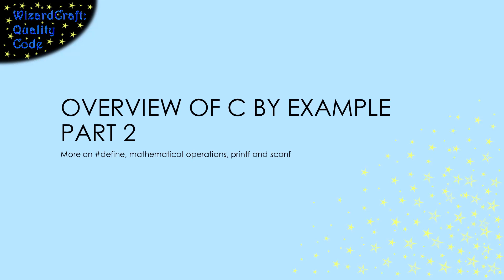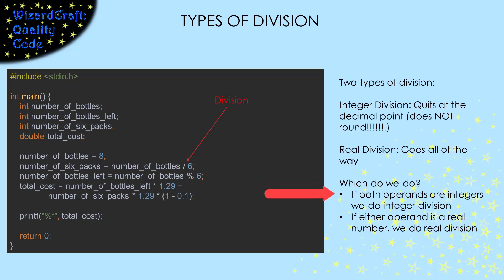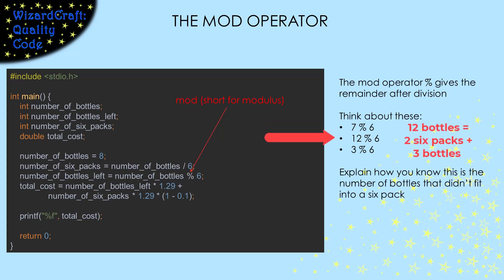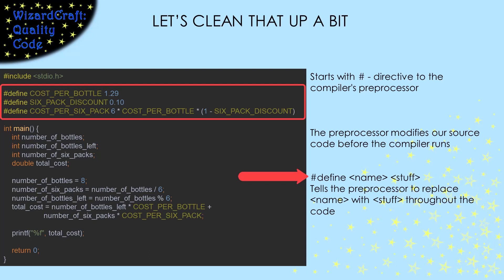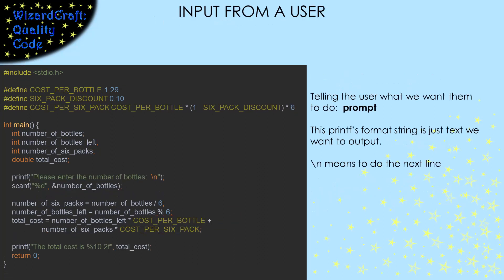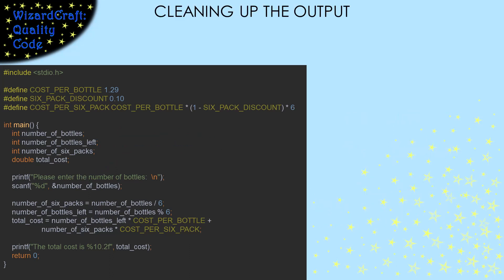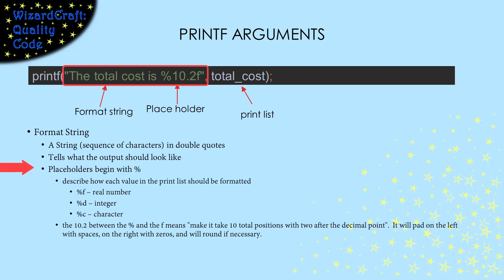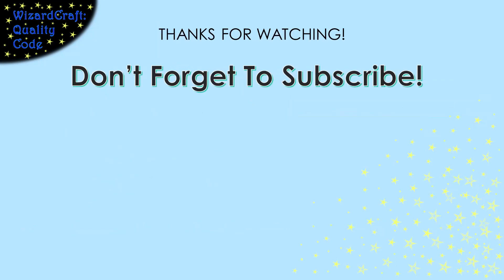Basic Structure of a C Program Part 2 (Intro to C - 2)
The goal of this video is to go into a bit more detail about the pre-processor, defines, arithmetic expressions, printf and scanf.